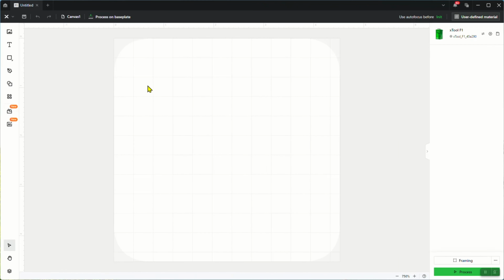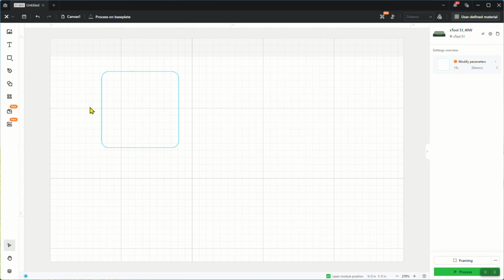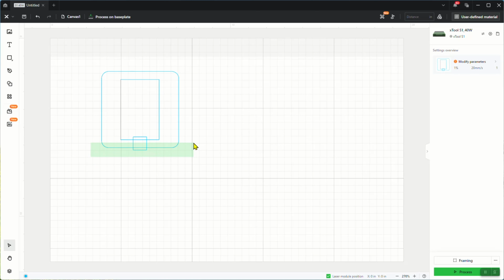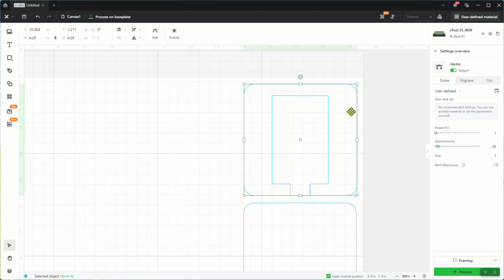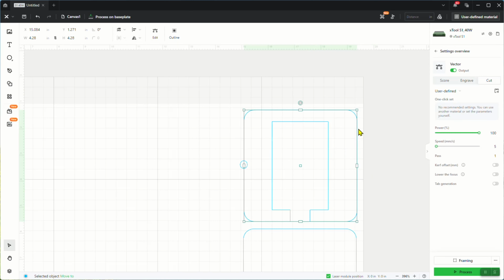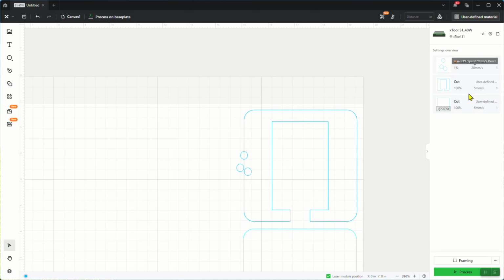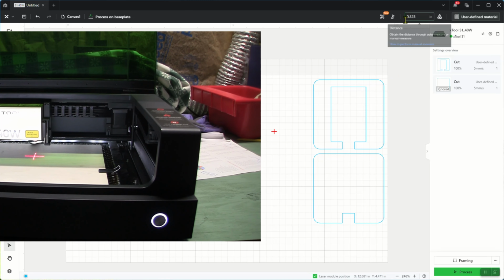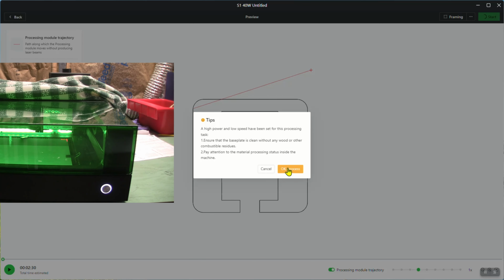Kerf Settings to create a business card holder for xTool F1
Make a Business card jig for XTool-F1 using XTool S1

How to use XCS to design a card, cut it out on an xTool S1, then use it on an xTool-F1

Chapters
00:00 Intro
00:16 Creating the design in XTool Creative Space
06:30 Brief Kerf tutorial
10:12 Connecting to the S1
10:30 Auto Measure
11:05 Framing
11:31 Laser Cross-hairs
12:25 Cutting the jig on the S1
13:30 Assembly -sided stick tape
13:56 Burning our logo
14:46 Using on XTool-F1
15:14 done.